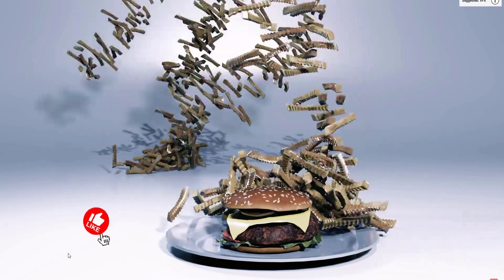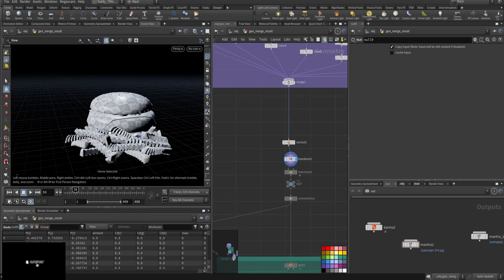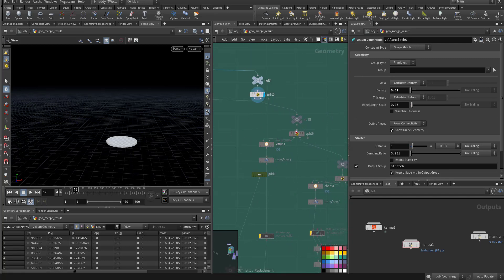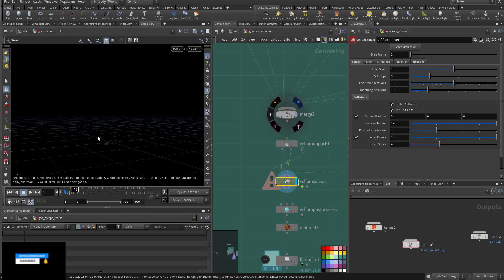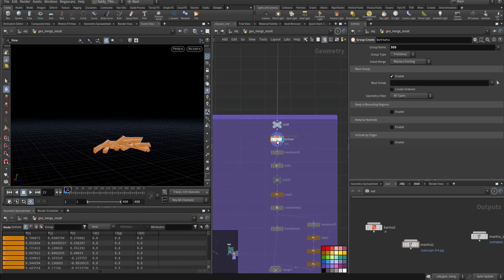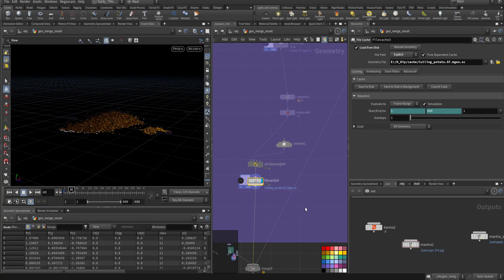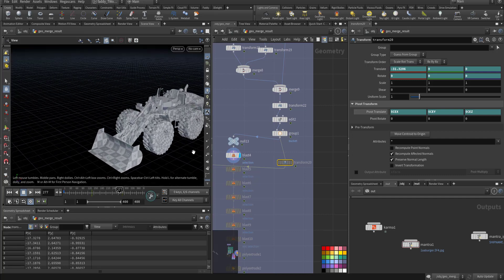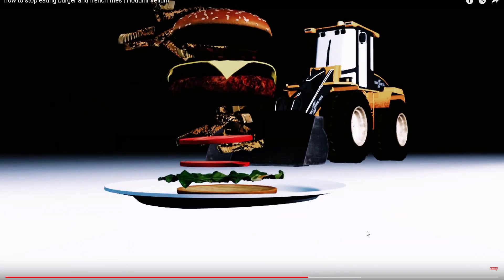Houdini Tutorial Vellum and RBD simulation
here is the demonestration for the burger and potatos frensh fries simulation dne in houdini vellum and RBF solver.